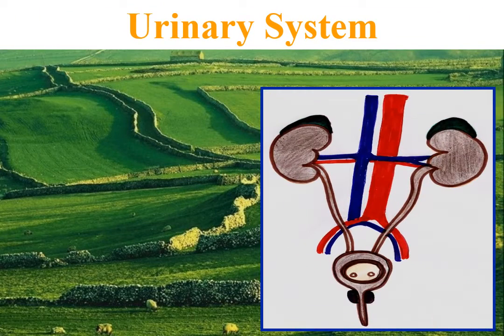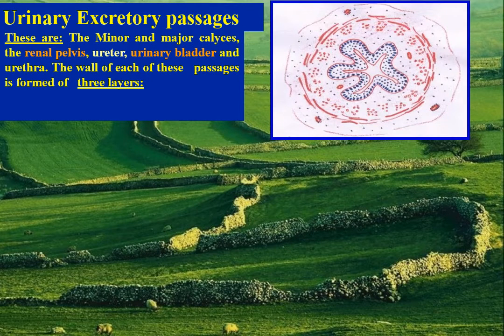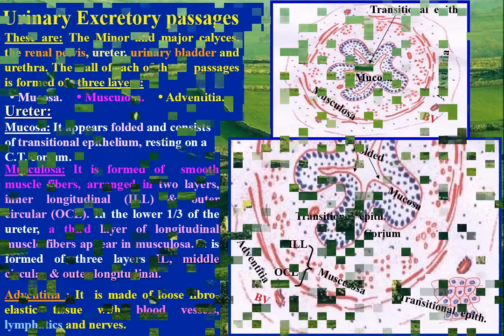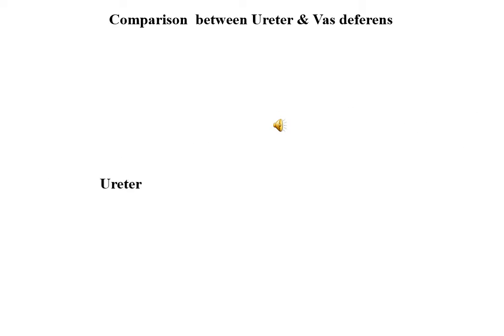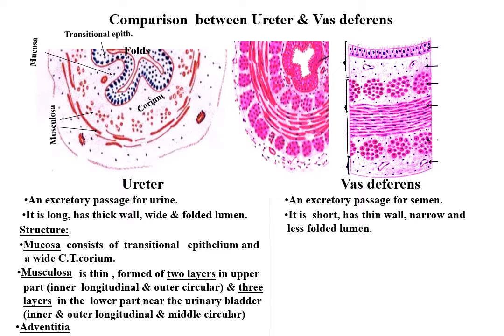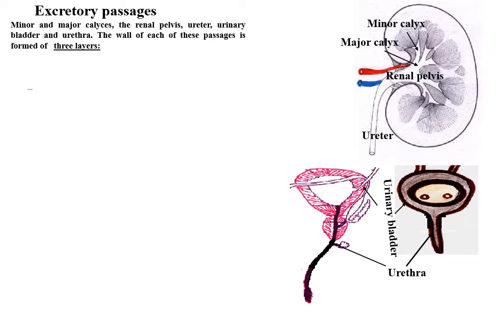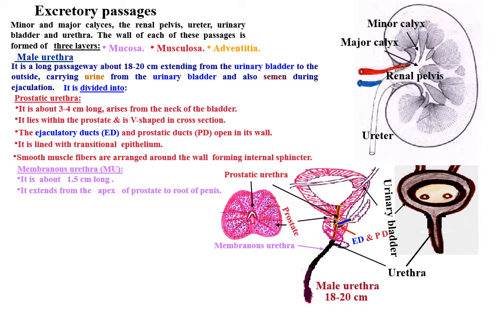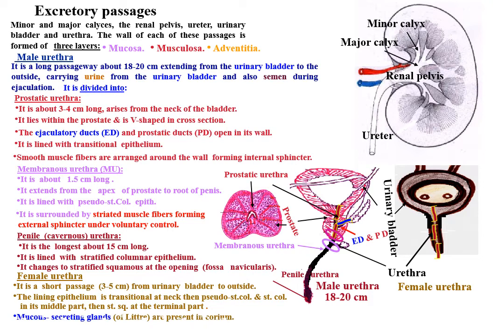2 Excretory passages (ureter- Urinary bladder- Urethra)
Simple explanation of Excretory passages (ureter- Urinary bladder- Urethra).